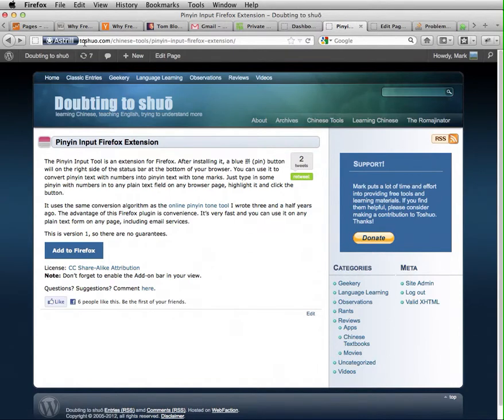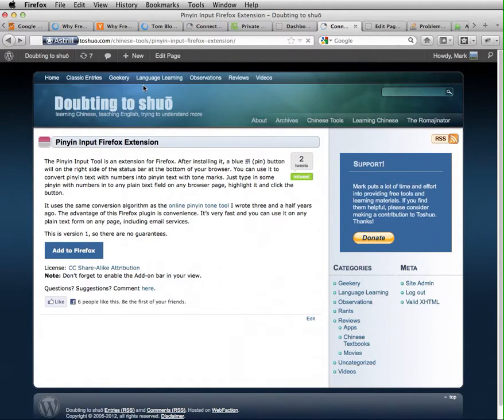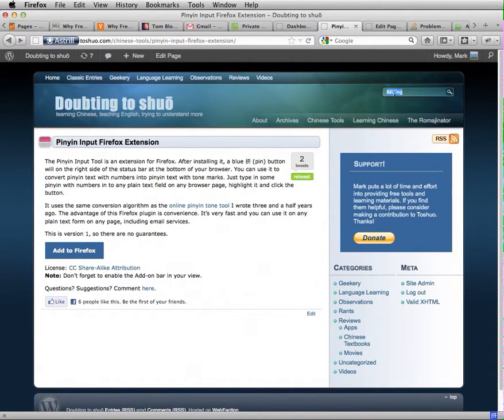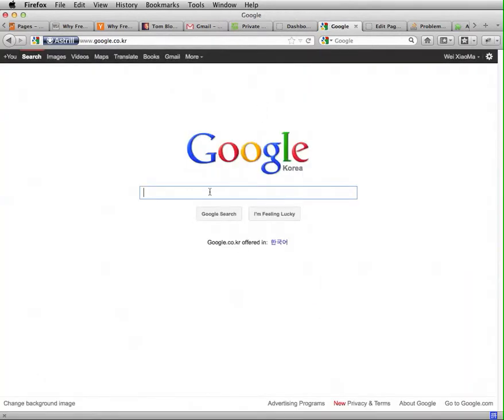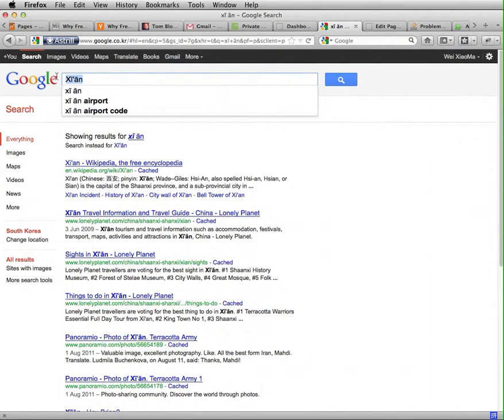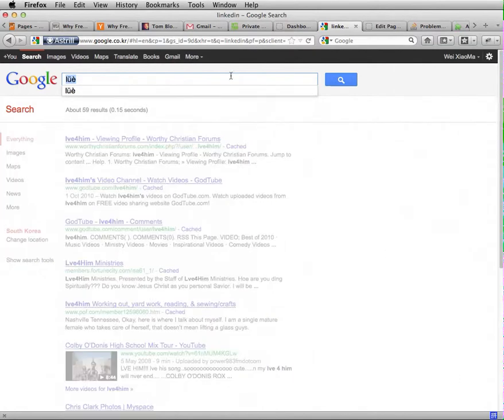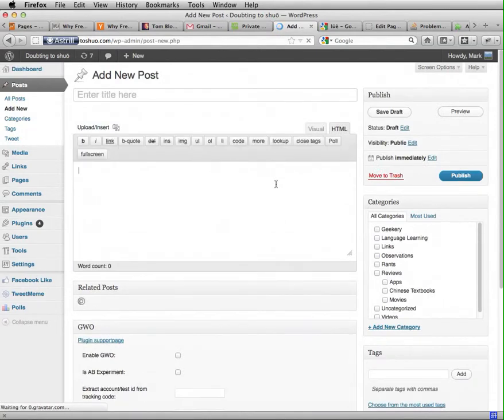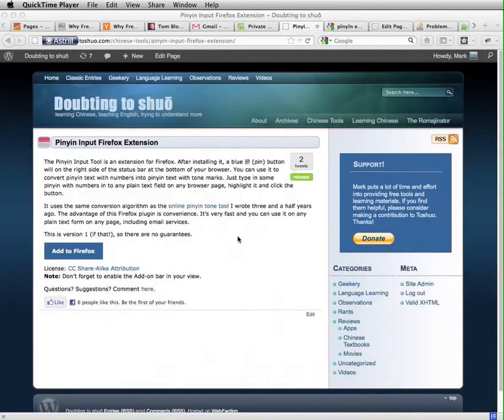Add tone marks to pinyin with a firefox plugin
In this video I show how to add tone marks to pinyin with a Firefox plug-in.  It will convert a pin1yin1 word with tone numbers into one with pīnyīn tone marks.